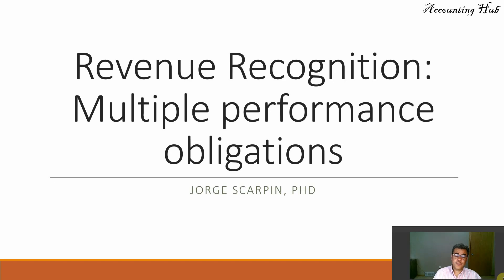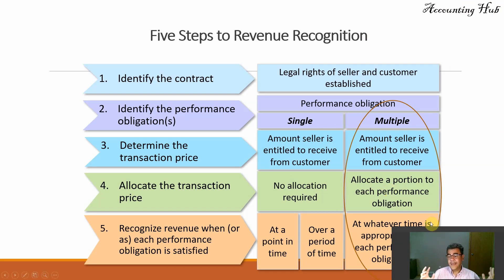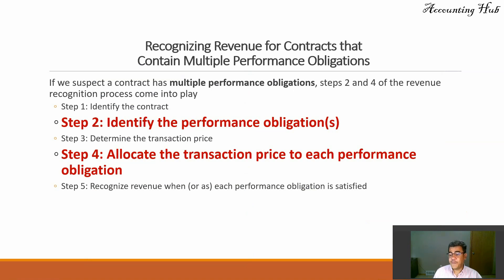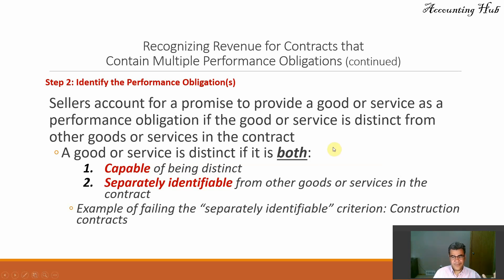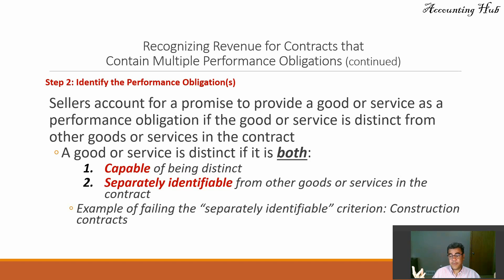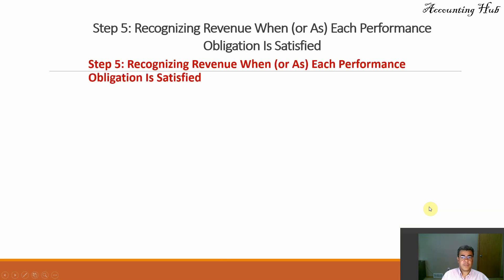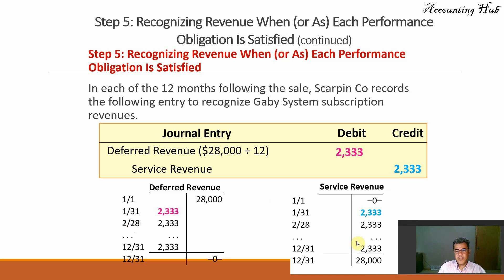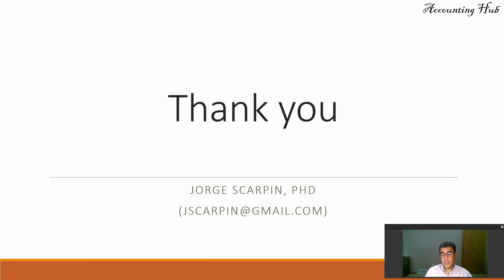Revenue Recognition: Multiple performance obligations